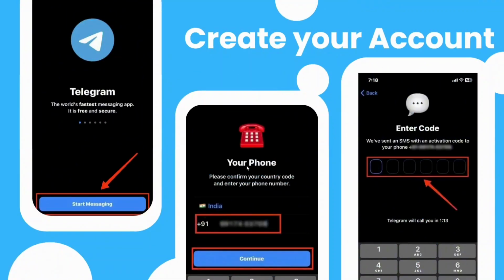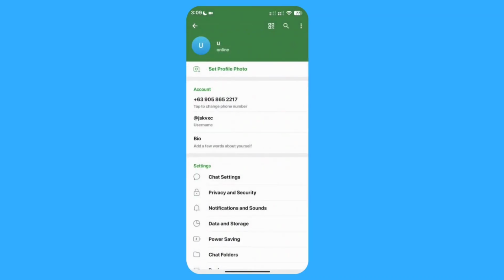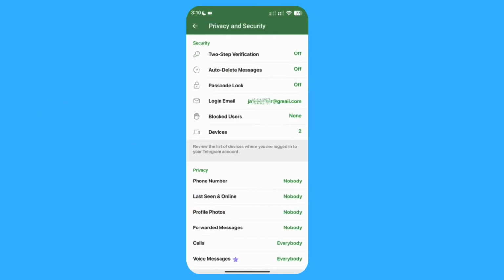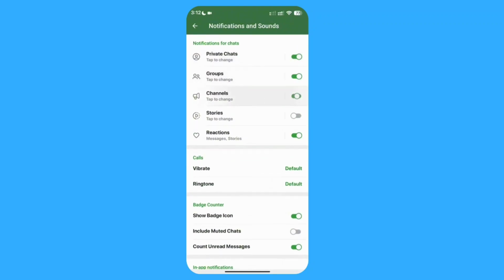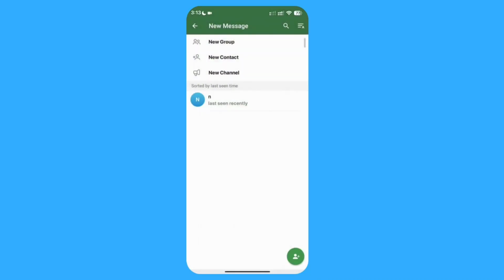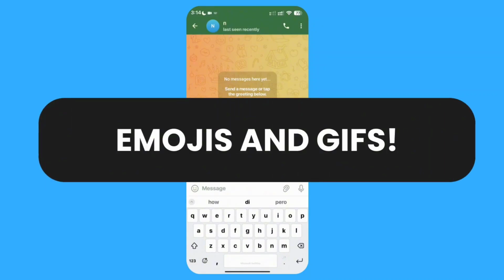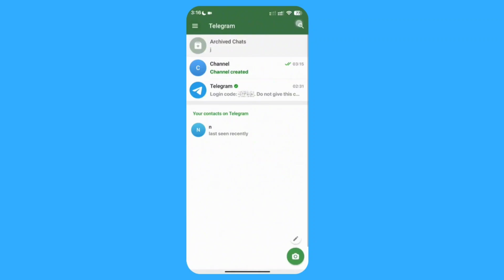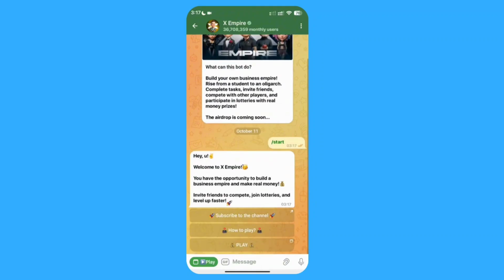HOW TO USE TELEGRAM NEW UPDATED BEGINNERS GUIDE 2024!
Welcome to our updated 2024 beginners guide on how to use Telegram! Whether you're new to Telegram or looking to explore its advanced features, this step-by-step tutorial will help you get started with this powerful messaging app. Telegram is one of the most popular messaging platforms worldwide, known for its privacy, security, and feature-rich design.

In this video, we’ll walk you through the entire process—from setting up Telegram to mastering its essential features like chatting, creating groups, using channels, sharing media, and more. Whether you’re a total beginner or just looking to polish your skills, this guide has everything you need!

🚀 What You’ll Learn in This Video:
How to Install Telegram (Step-by-Step Guide)
How to Create a Telegram Account: Sign up and get started quickly.
How to Send Messages: Send text, images, videos, and voice messages.
How to Create Groups and Channels: Build and manage your own community.
How to Use Telegram Bots: Automate tasks with the help of Telegram bots.
Telegram Privacy & Security Tips: How to protect your data and stay safe on Telegram.
How to Use Telegram on Desktop and Mobile: Sync across devices and use Telegram on your computer, tablet, or phone.

🛠️ Why You Should Use Telegram in 2024:
Privacy and Security: Telegram offers end-to-end encryption for Secret Chats and has robust privacy settings, allowing you to control who sees your information.
Fast and Lightweight: Telegram is known for being fast and lightweight, ensuring smooth performance even on slower connections or older devices.
Feature-Rich: Telegram offers a wide range of features, including channels, groups, bots, stickers, custom emojis, file sharing, and much more.
Cross-Platform: Whether you're on mobile, desktop, or web, Telegram syncs all your messages and media seamlessly across devices.
No Ads: Telegram is ad-free, offering an uninterrupted messaging experience.
📌 Quick Telegram Tips:
Customize Notifications: Go to Settings Notifications to customize notification settings for each chat, group, or channel.
Mute Notifications: For less important conversations, you can mute chats by swiping left on the chat name and selecting Mute.
Create Folders for Chats: You can organize your chats into folders for easy access by going to Settings Folders.
Use Telegram Stickers and GIFs: Add fun to your chats by using Telegram’s extensive sticker collection or search for GIFs using the GIF bot.
💬 Frequently Asked Questions:
Is Telegram free to use?

Yes! Telegram is completely free to use, and there are no hidden costs or subscriptions required.
Can I use Telegram on multiple devices?

Absolutely! Telegram works on mobile, desktop, and web, and your messages will sync across all devices seamlessly.
Is Telegram really secure?

Yes, Telegram offers end-to-end encryption for Secret Chats and ensures your data is protected. It also offers two-step verification for additional security.
🔗 Helpful Links & Resources:
Telegram for Android (Google Play)
Telegram for iOS (Apple App Store)
Telegram Web
Have any questions about using Telegram or want to know more about its features? Drop your questions in the comments below, and we’ll get back to you!